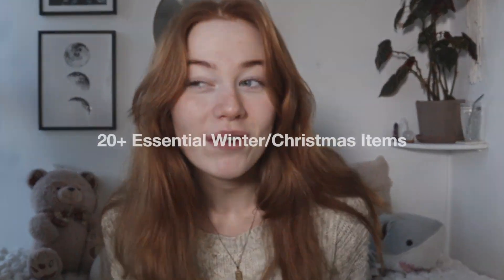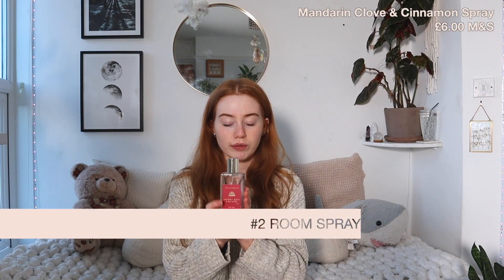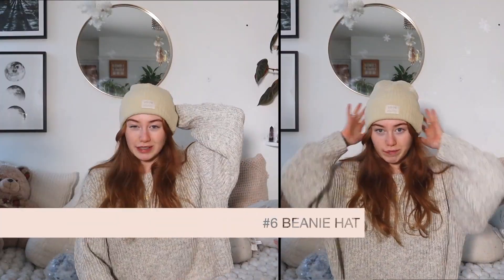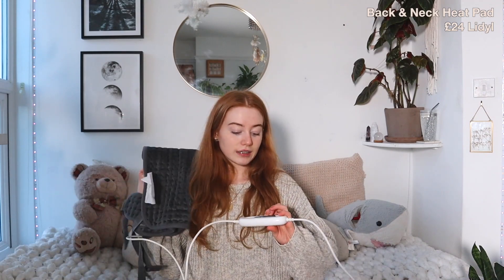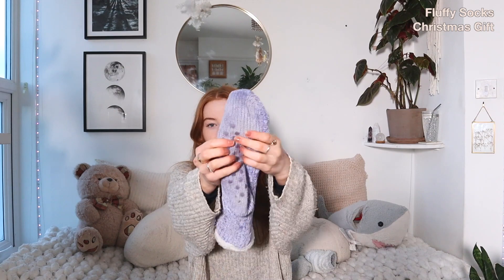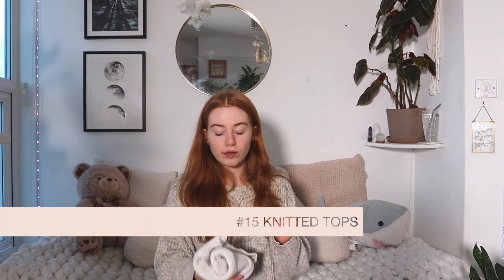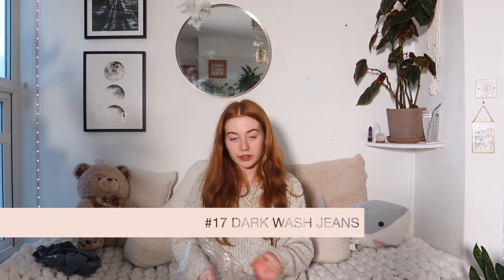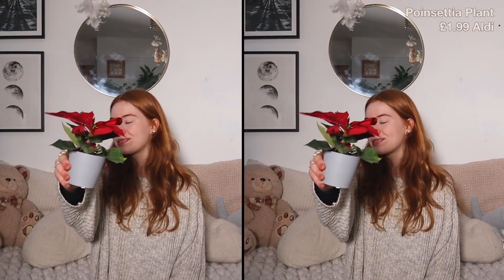20+ Essential Winter Must Haves *My Favourite Christmas Items ~ Raylee | R Studios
Hi, in this video I show you my 20+ Essential Winter Must Haves and My Favourite Christmas Items. Hope you like this video and find it comforting.

R Studios Instagram: @rubyandraylee
R Studios TikTok: @RStudiosOfficial
Ruby’s Instagram: @ruby_rose_uk
Raylee’s Pinterest: @Pastachia